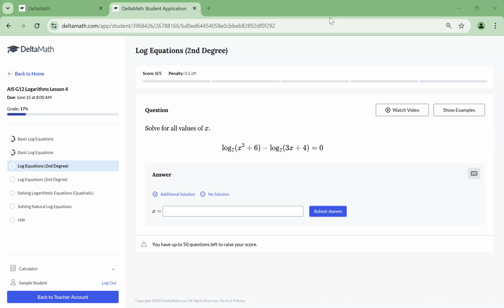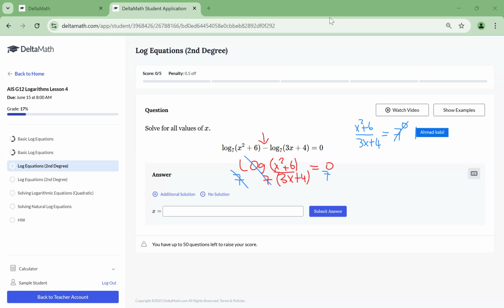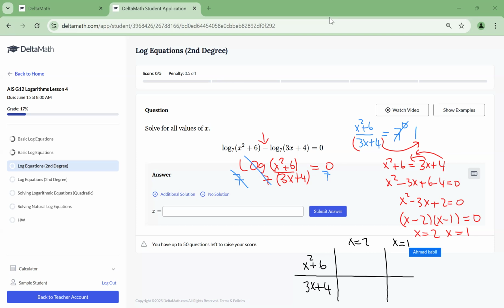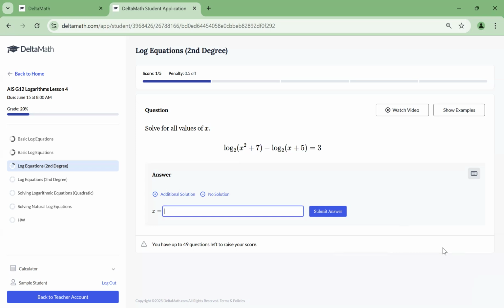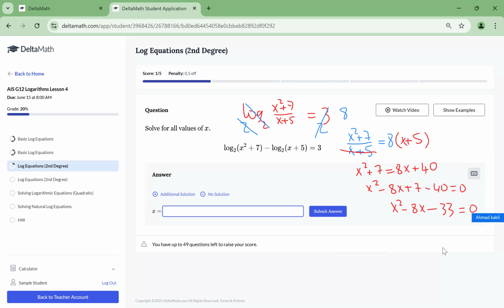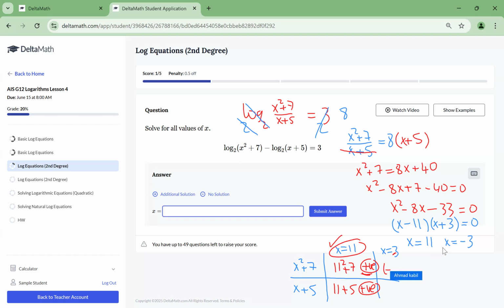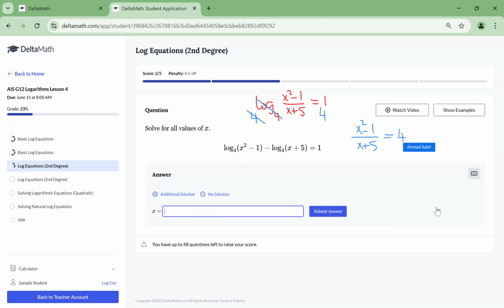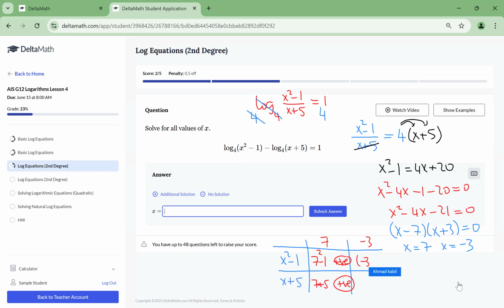Quadratic Log Equations A